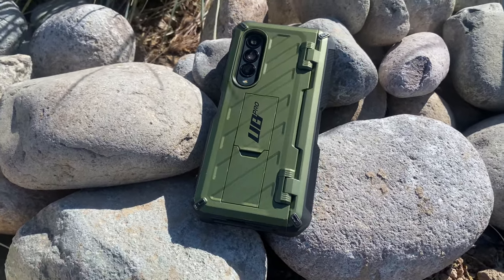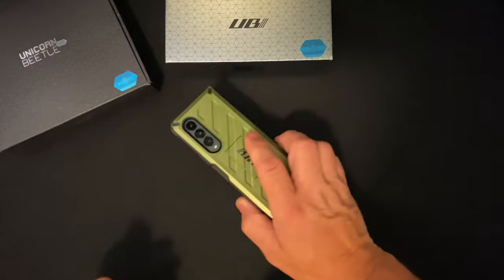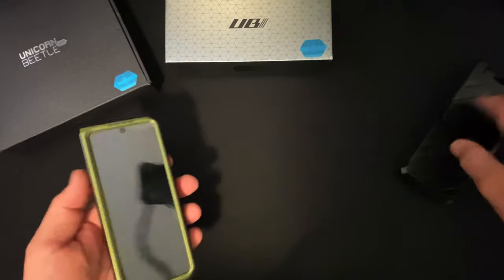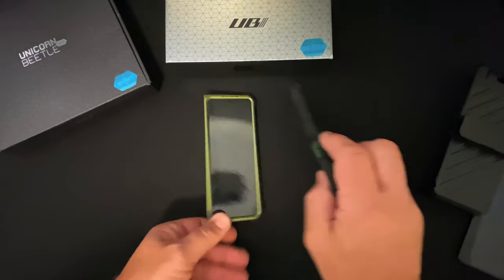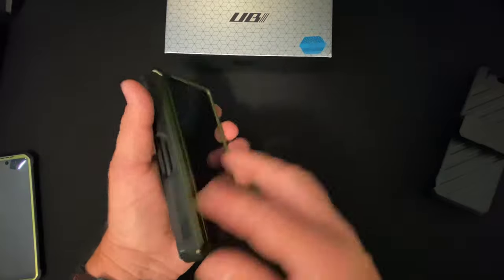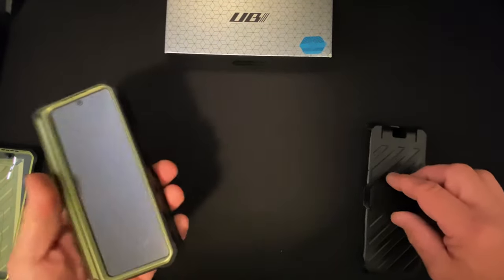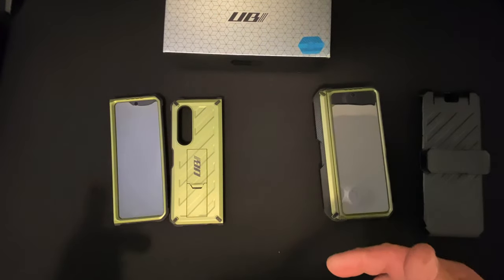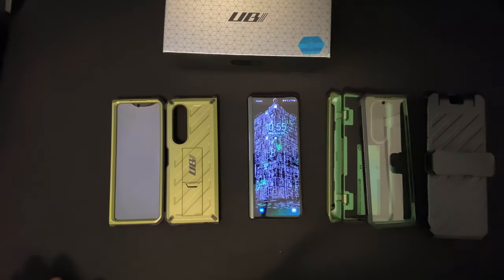Z Fold 3 Best Rugged Case Supcase UB & UB Pro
SUPCASE Unicorn Beetle Pro w/ S-Pen Slot

SUPCASE Unicorn Beetle Case w/ Clip

Description:

[20 Foot Drop Tested]: Multi-layered TPU and Polycarbonate materials create ultimate drop protection
[Built-in Screen Protector]: Guards against scratches without compromising sensitivity
[Built-In Kickstand]: Convenient hands-free viewing from either landscape or two different angles of portrait mode, doubles as ring holder
[Built-in Pen Holder]: Unique design made for S pen storage protects your Stylus from daily adventures. Please NOTE: Pen Holder Compatible with Galaxy Z Fold 3 S Pen Only
(S Pen NOT included)
[Compatibility]: Compatible with Samsung Galaxy Z Fold 3 5G (2021)